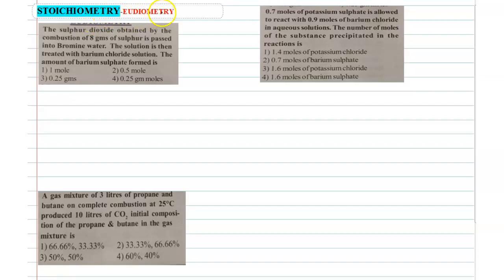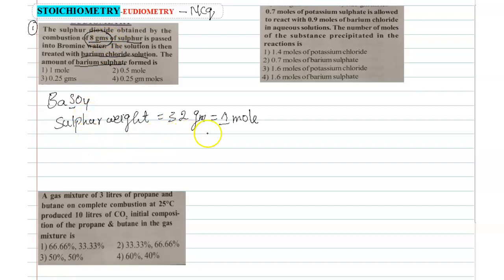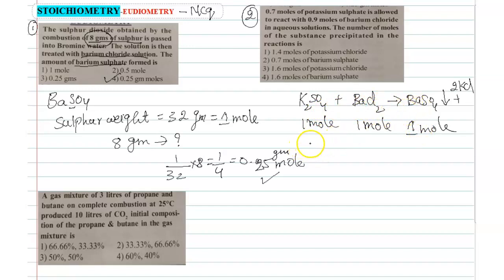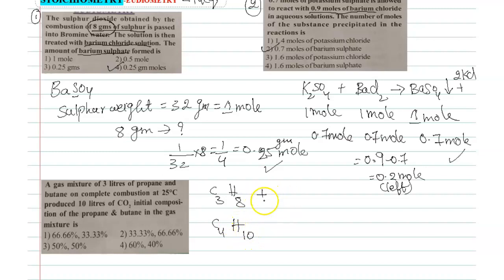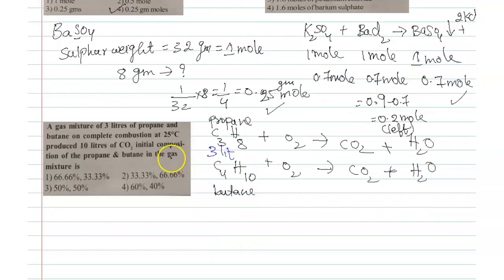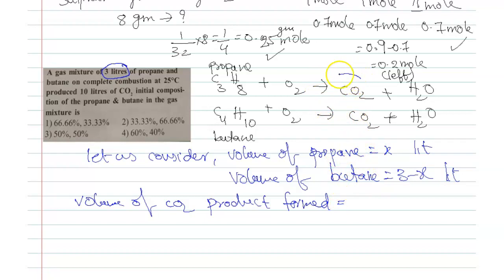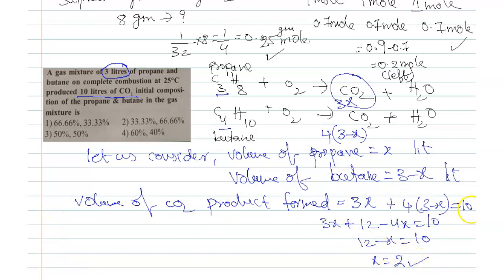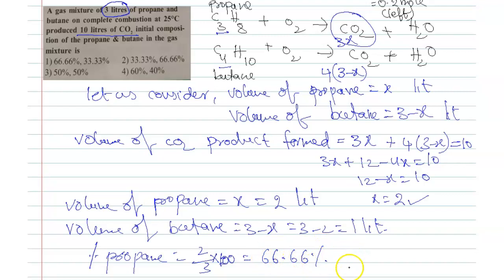MCQ 4 Stoichiometry Eudiometry